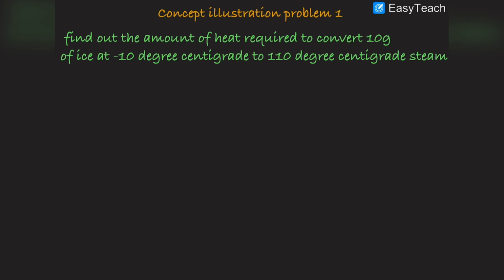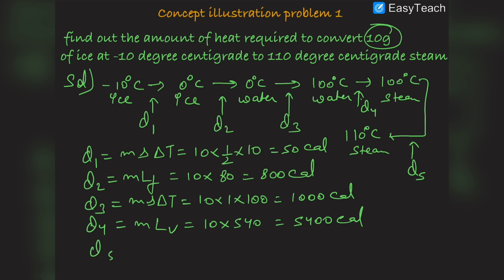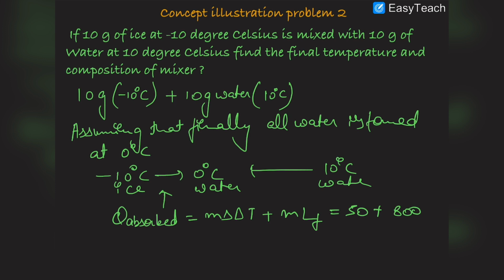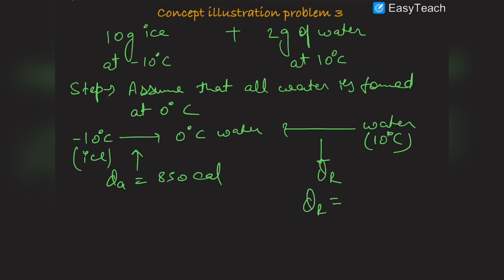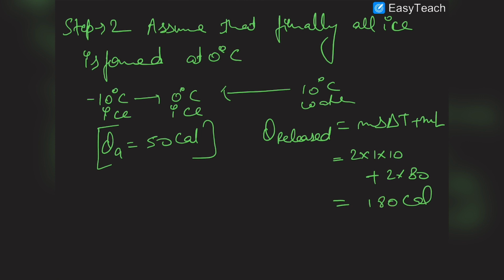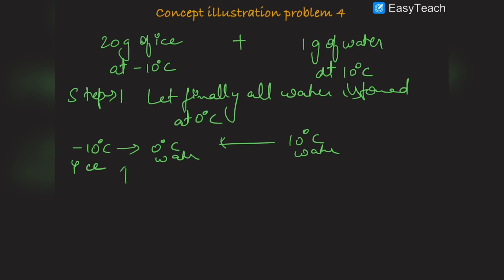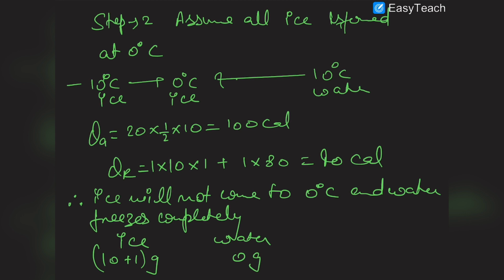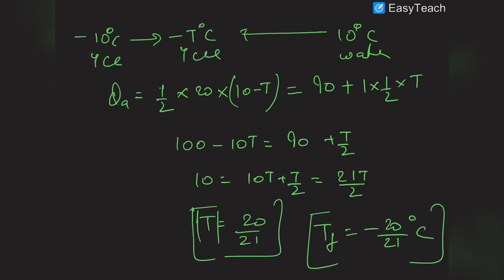Ice–Water Mixture 🔥 Calorimetry Problems That Trap JEE & NEET Students!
Ice–water mixture questions look simple…
but they are among the most confusing and high-trap problems in calorimetry ❌

In this video, Vaibhav Sir (Tesla Eduventures) explains ice–water mixture problems from first principles, focusing on conceptual clarity instead of formula-based guessing.

📘 What you’ll learn in this video:

✔️ What an ice–water mixture really means physically
✔️ Why temperature remains at 0°C during melting/freezing
✔️ Correct use of latent heat of fusion
✔️ How to decide which process happens first
✔️ Common JEE & NEET traps in calorimetry problems
✔️ Step-by-step solution strategy for numericals

🎯 After watching this video, you will:
 • Never confuse heat transfer steps
 • Avoid wrong assumptions in ice-water questions
 • Solve calorimetry problems faster and more accurately
 • Build a strong base for thermodynamics & heat transfer

This topic is frequently asked in JEE Advanced, JEE Main, and NEET — mastering it gives you a clear advantage.

⏱️ How to use this video effectively:

▶️ Pause and attempt each problem first
▶️ Predict the sequence of heat exchange
▶️ Then watch the solution
▶️ Note down mistakes and key decision points

This is how rankers approach calorimetry.

🔔 Support Tesla Eduventures

📤 Share with friends who get stuck in calorimetry 😄